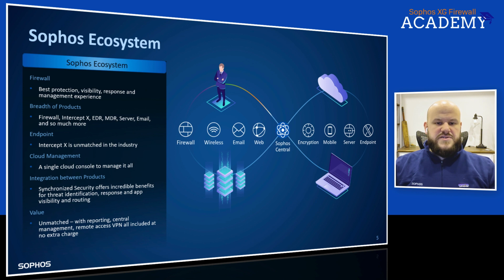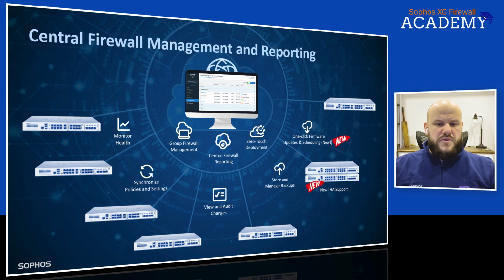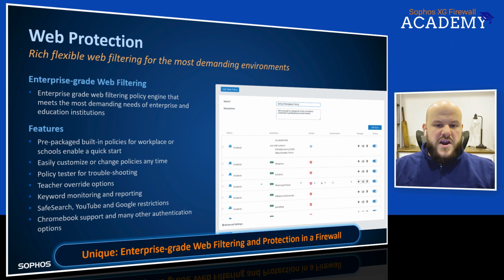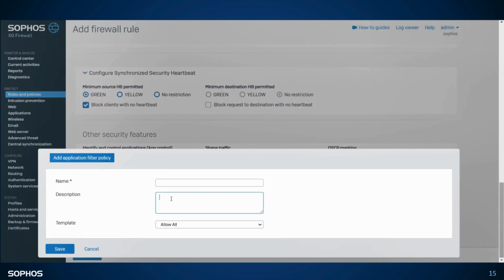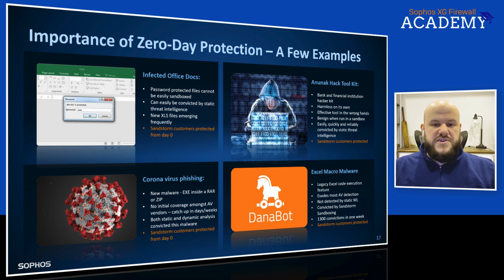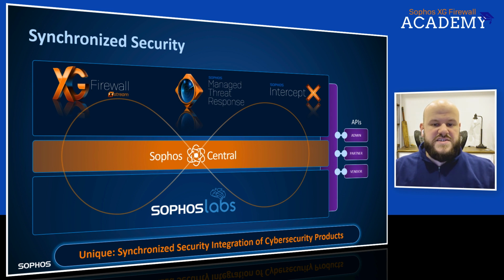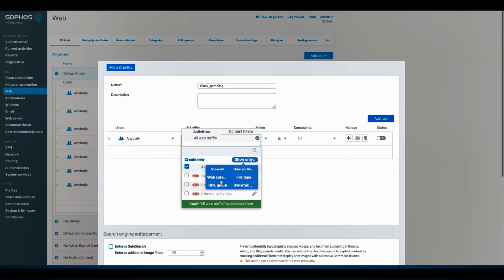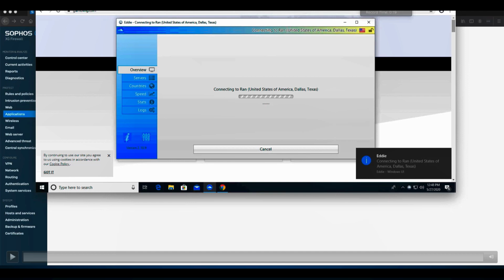Sophos XG Firewall Controlling and Managing Your Environment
Sophos XG Firewall Managing your environment
Sophos XG Firewall Authentication
Sophos XG Firewall Sync Sec
Sophos XG Firewall Control (application and web)